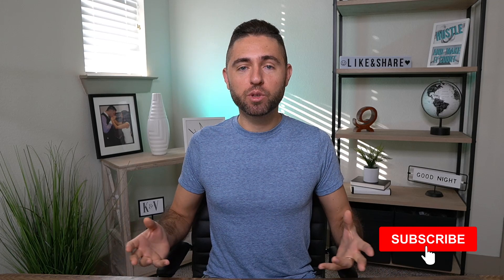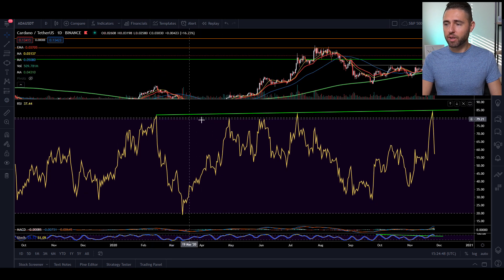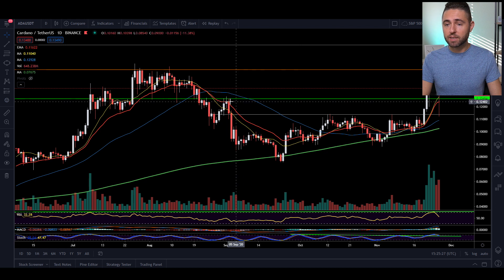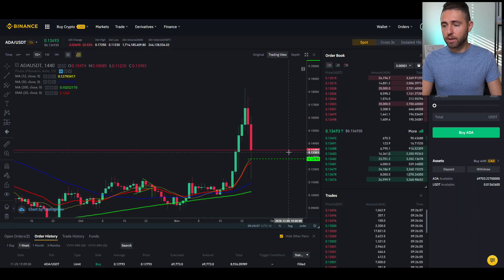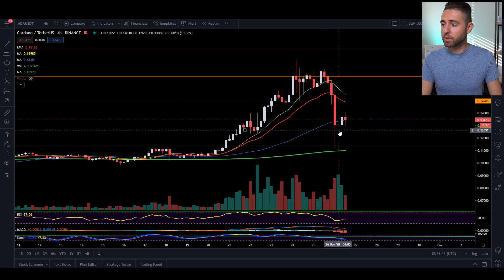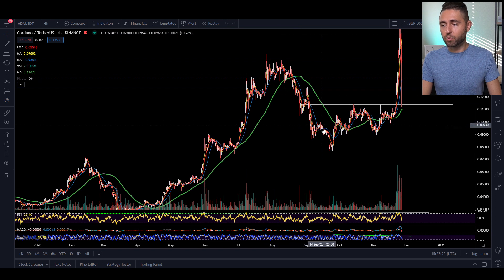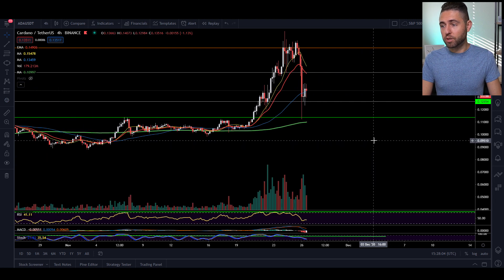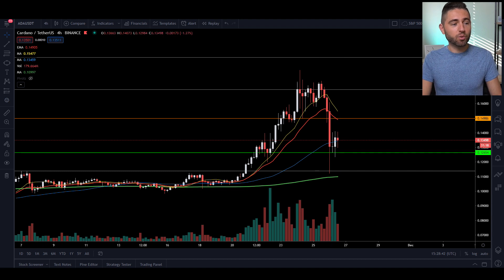Cardano Still Bullish and It's Going to the MOON! Technical Analysis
Cardano Still Bullish and It's Going to the MOON! Technical Analysis. Hello everyone, in today video we will share our thoughts on the price action and a trade we have entered

COINBASE: Do you want to receive CA$13.39 in Bitcoin when you buy or sell CA$133.88 or more?